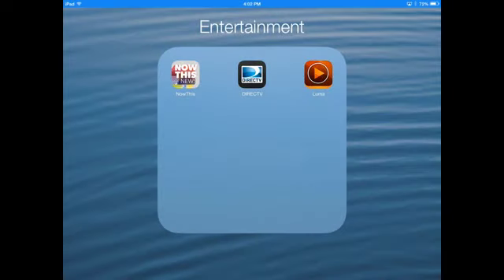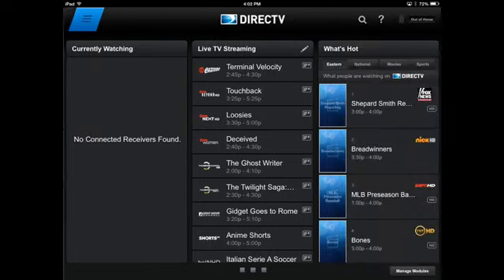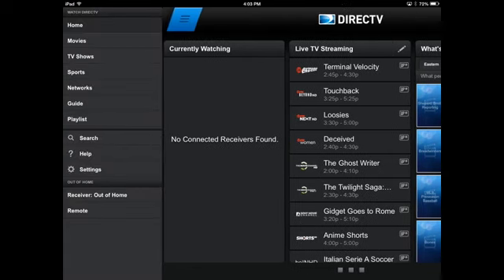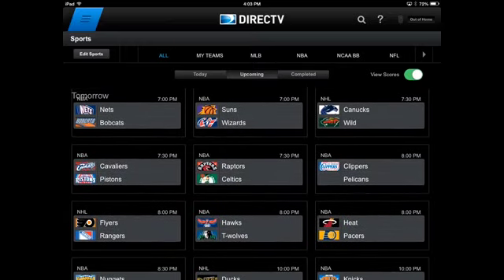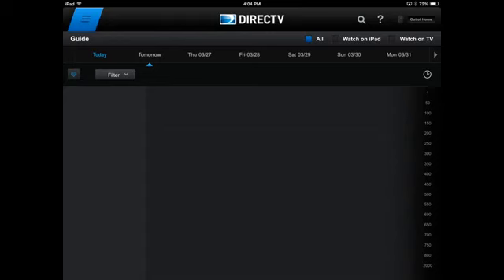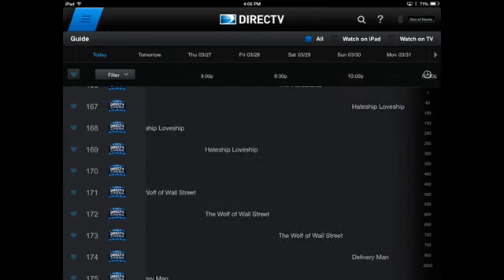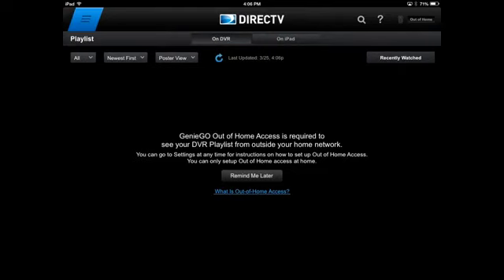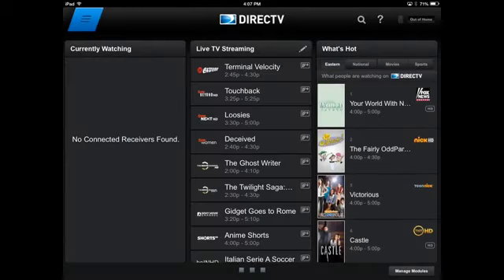DIRECTV App for iPad Review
An overview of the functionality of the DIRECTV App for iPad streaming app. This video reviews the live streaming, personalization, and remote DVR streaming features of the app for DIRECTV subscribers.